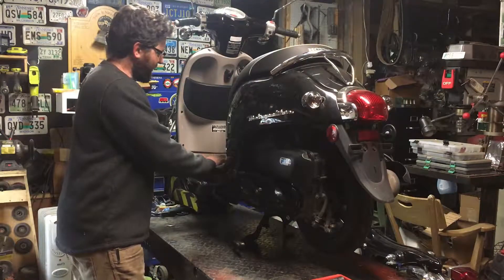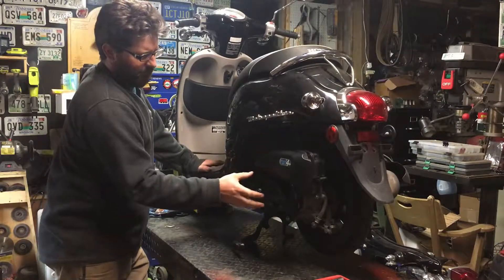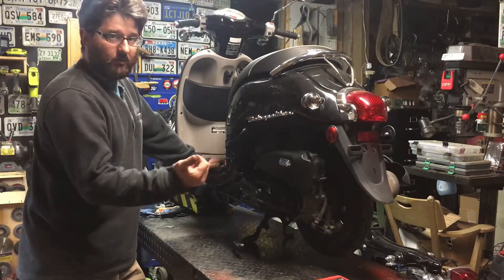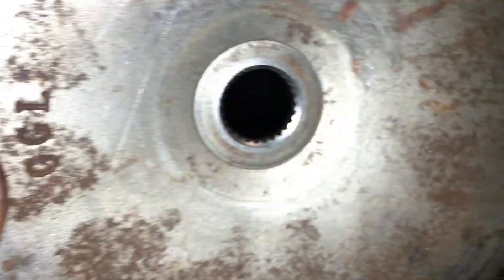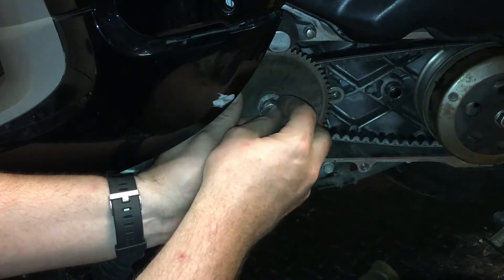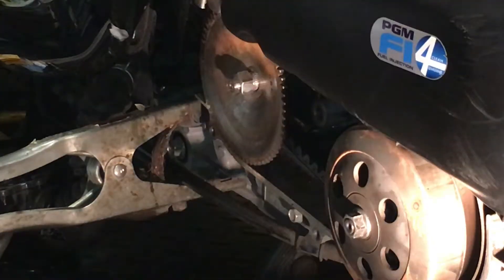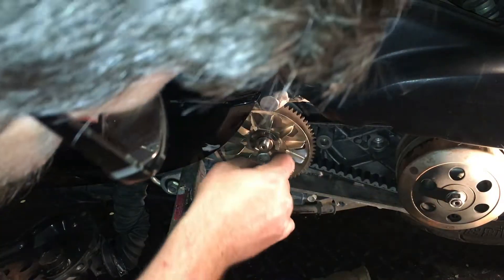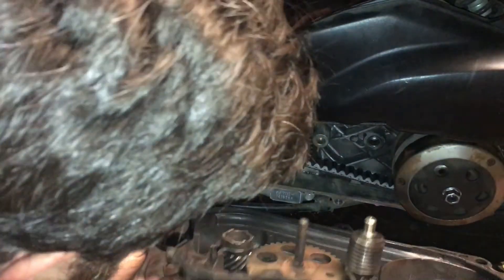Honda Metropolitan NCH50 Giorno No start Just spins and jams Rig or Fix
Jammed kick starter and electric starter just spins.  The budget minded repair.  Honestly, when you need a new crankshaft to fix right one has nothing to loose.